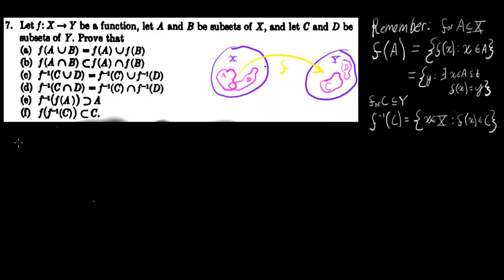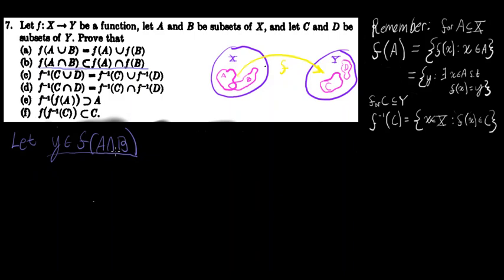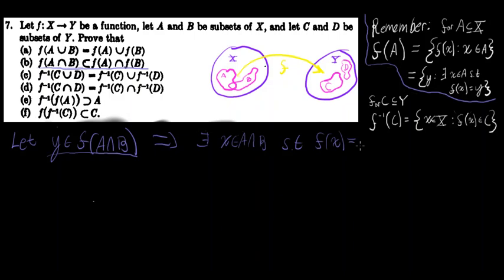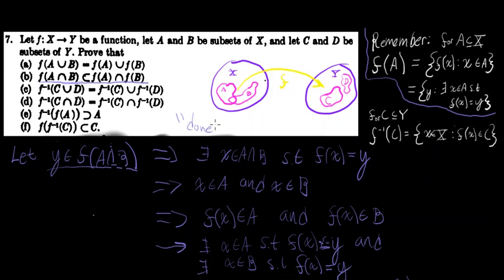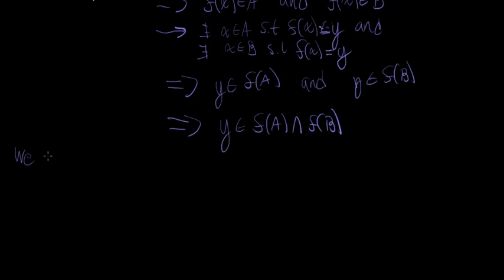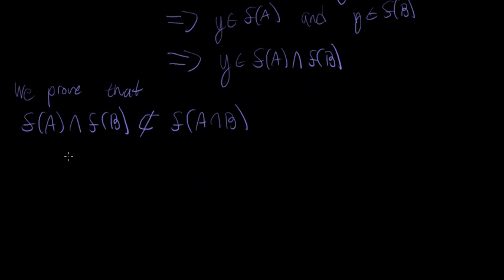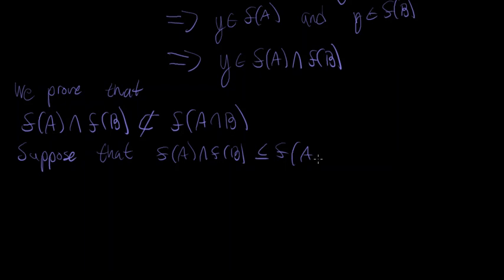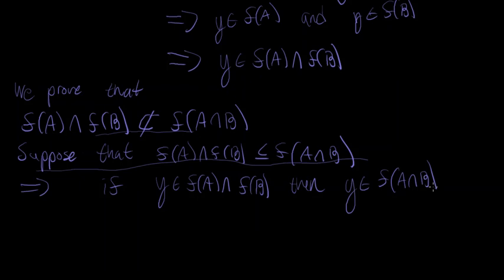Functions Mapping Intersections of Sets and Set Equality Proof | Intro to Analysis by Rosenlicht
Introduction to Analysis by Rosenlicht | Chapter 1 | Problem 7b |

The image of the intersection of two sets under a function is not necessarily equal to the intersection of the images of the two sets under the same function